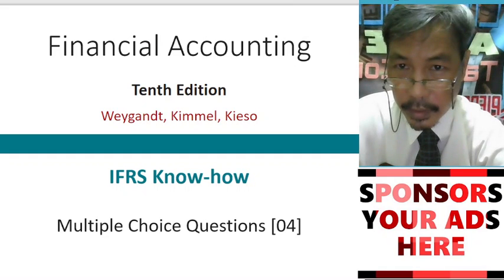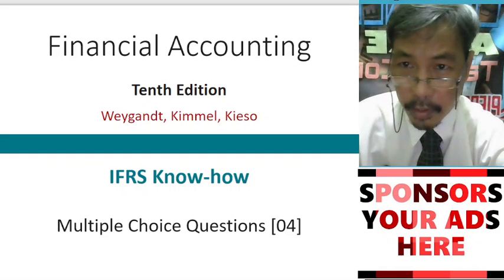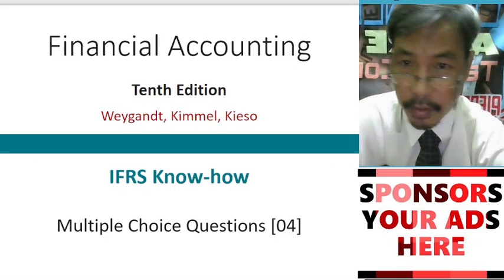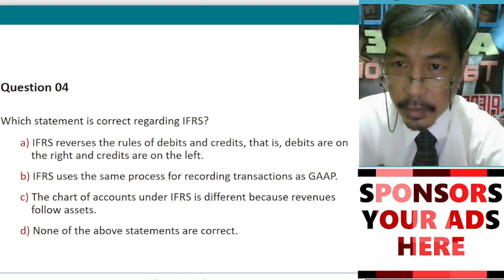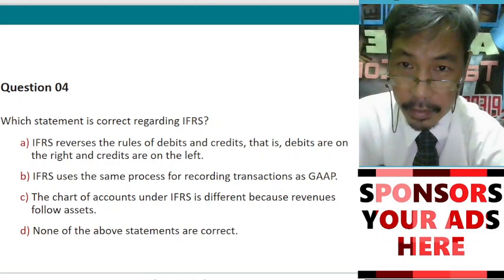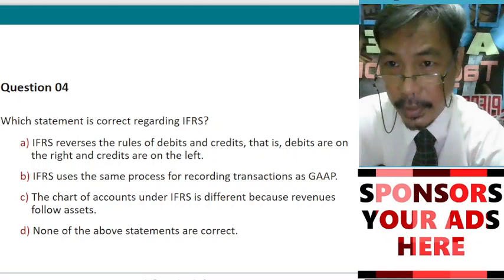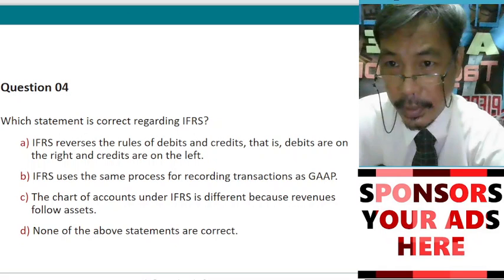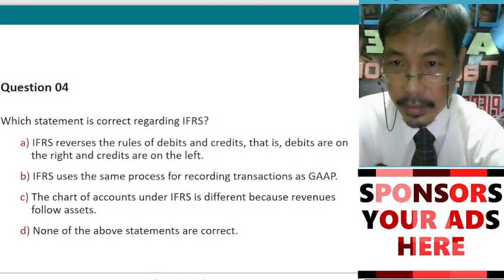IFRS [ IED2 Financial Accounting ] International Financial Reporting Standard Multiple Choice (TB14)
3 Units Lecture Course

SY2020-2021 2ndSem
Textbook WKK
Prof: DrEYPEI

[ IED2 QUIZ: Financial Accounting ] International Financial Reporting Standard (TB14)